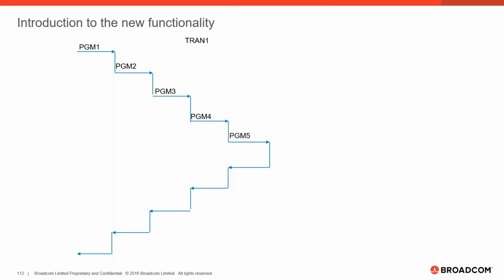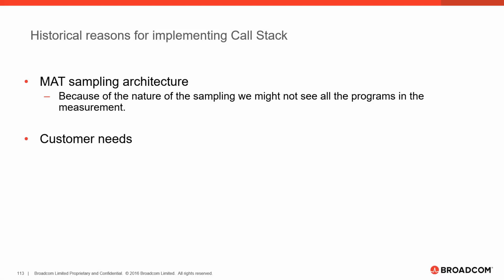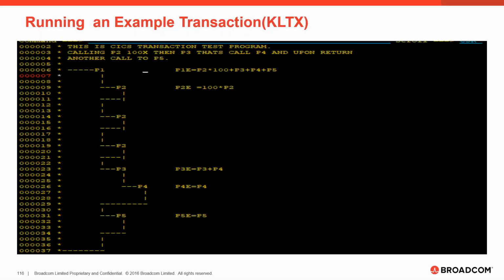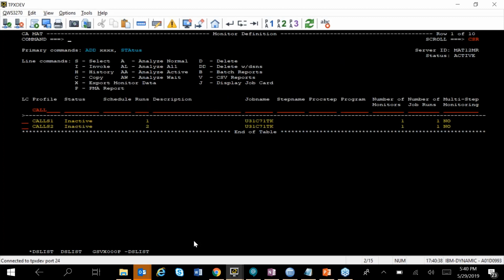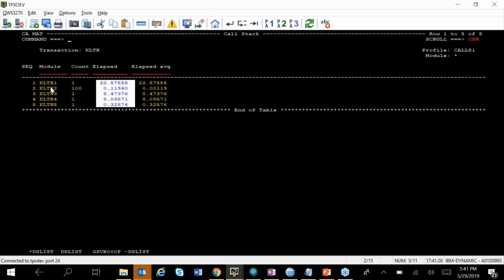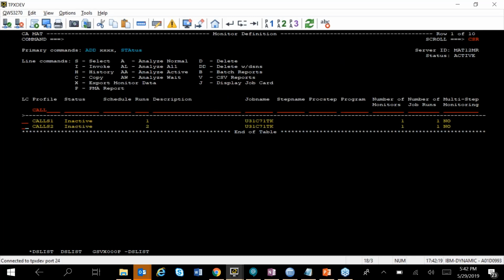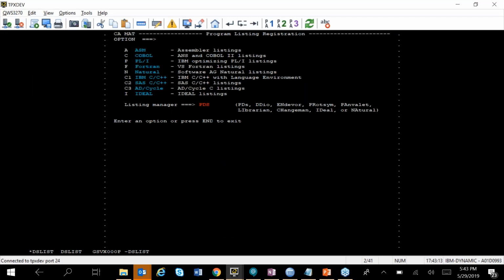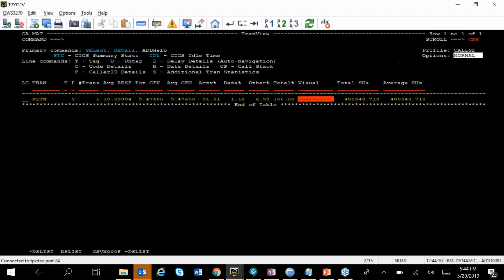CA MAT: CICS Callstack Enhancements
In this video, based on CA MAT V12, you will learn about the new CICS Callstack enhancements.